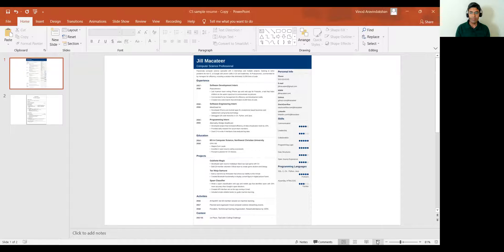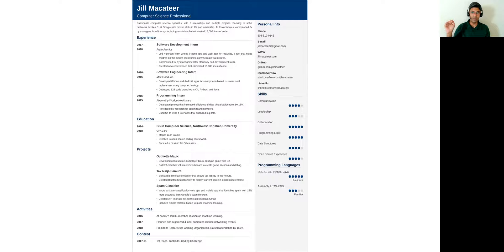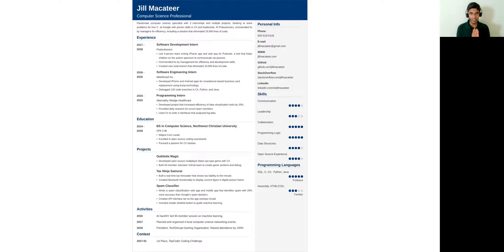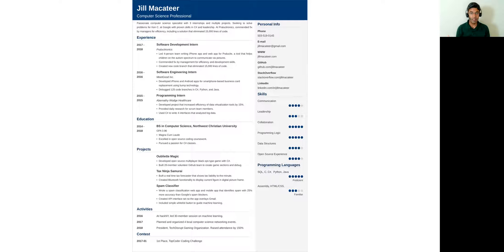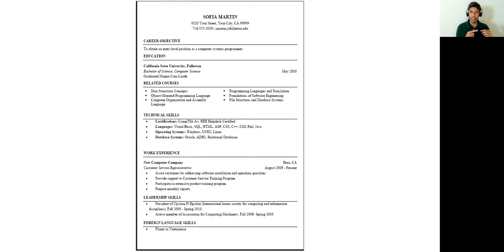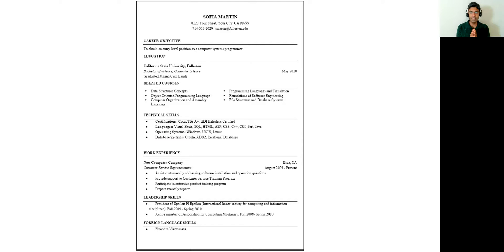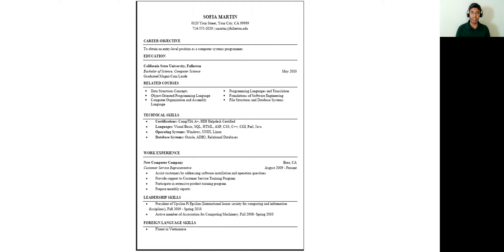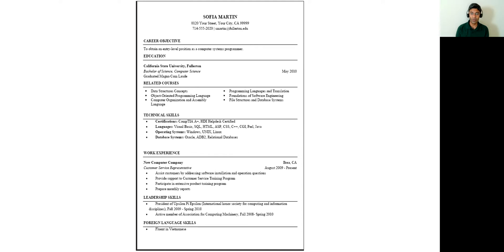How to write a good Computer Science resume that a recruiter will notice I Tips, format, template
Are you looking to land a job in the computer science field? Writing a great resume is essential for getting noticed by recruiters. In this video, I'll show you how to write a standout resume that will get you noticed. Learn the tips, tricks, and formatting that will make your resume stand out from the crowd and get you the job you want! With this easy-to-follow guide, writing a good computer science resume has never been easier!

The template is available for download at: shorturl.at/lJN19